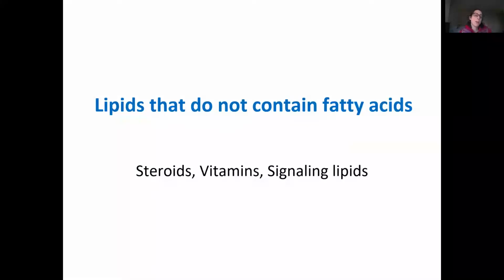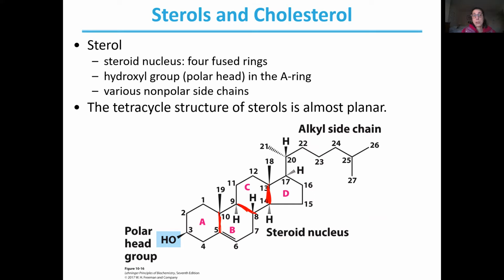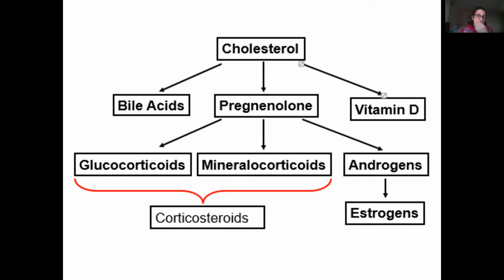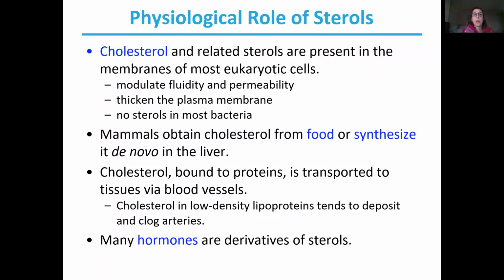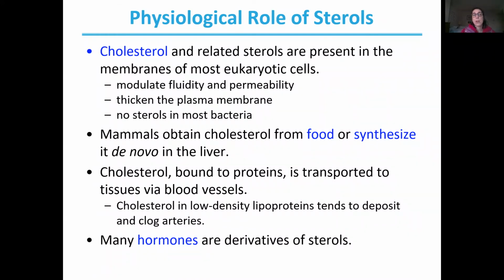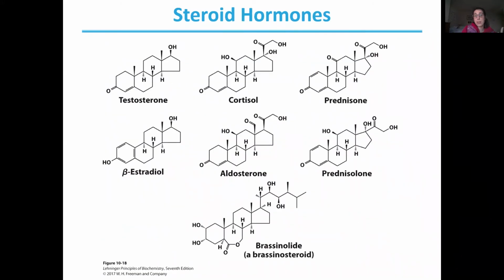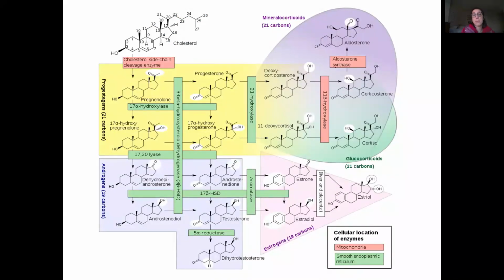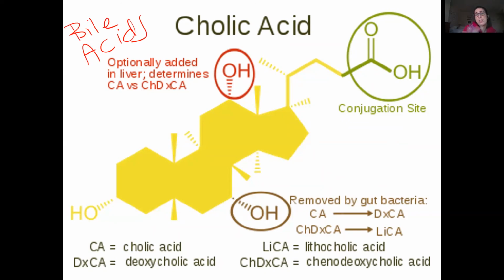Biochemistry Lecture 10.12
Lipids without fatty acids: cholesterols and hormones